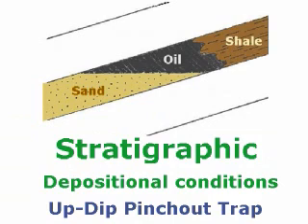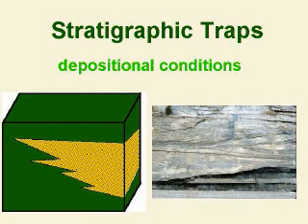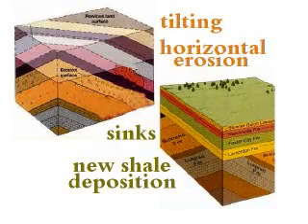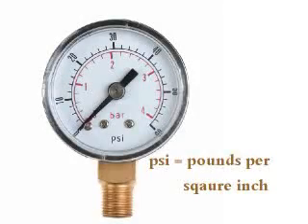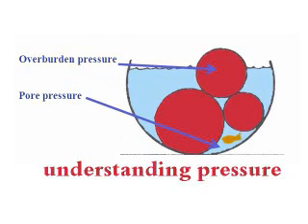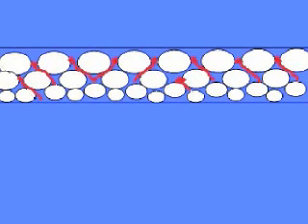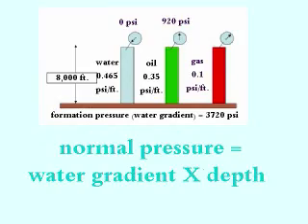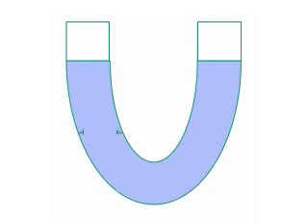Overview Chapter 2 part 4 Petroleum Origins